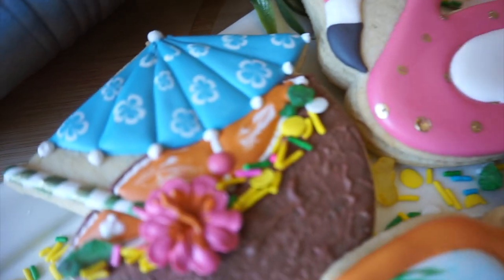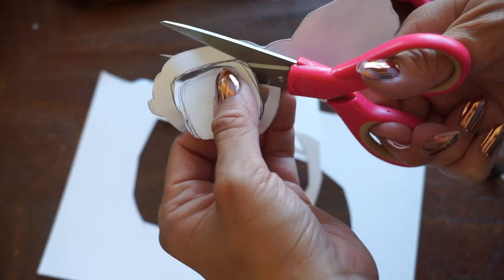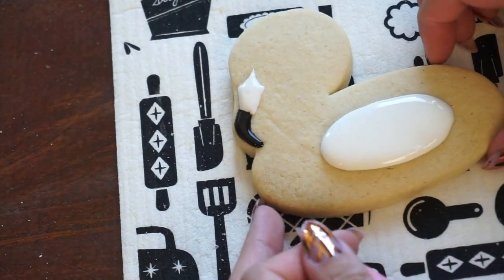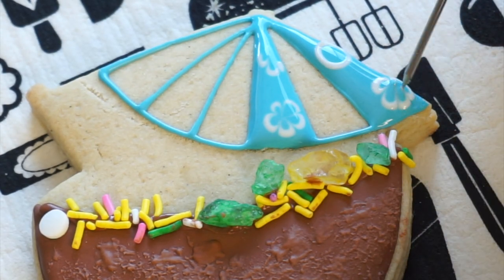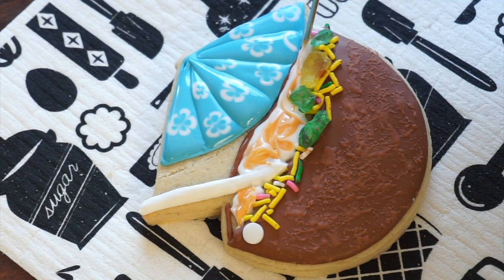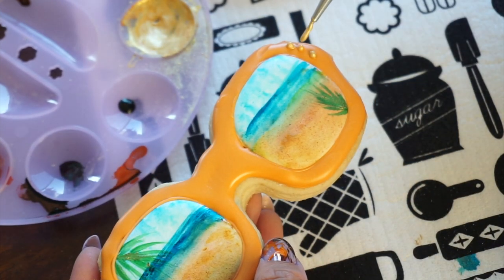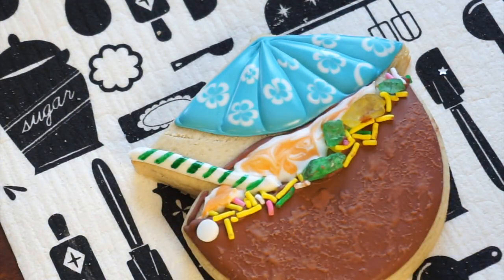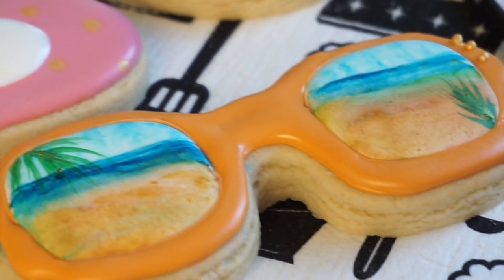How to Decorate Tropical Summer Cookies - Cookie Class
Learn how to decorate summer cookies using royal icing! Read the guide here for full details

What you'll need:
- Cookie cutters are from Brighton Cutters – Flamingo Floaty, Coconut Drink, Designer Sunglasses
- Tipless piping bags
- Cookie scribe or toothpick
- Dot tool
- Tip 101
- Sprinkle mixes
- Gel colors
- Paint palette
- Detail brushes
- Regular brushes are also helpful
- Kitchen sponge
- Edible ink marker
- Pipette – optional but gives you better control
- A cookie swivel is going to help a ton with the flower (and you’ll want to use it over and over
lol)
- Vodka or grain alcohol (evaporates quickly as it dries), I hear you can use orange juice for
“paint”, never done it myself. Water will cause the icing to disintegrate, do not use water.
- A dehydrator is going to come in handing
- Have prepped: your favorite royal icing and cookie recipes
- Also check out our resources list for a bunch of other tools!

Directions:
1. Bake your cookies and ensure they are fully cool before we begin decorating!
2. Make and color your icing. I made the following colors and made them all approx. 20 second
consistency: white, pink, brown, orange, blue, black. I also made 1 extra pink that’s extra stiff
(think thicker than toothpaste) for piping the flower with.
3. Make a paper template for your sunglasses so you can get uniform lens sizes.
4. Create guidelines on your sunglass cookie using an edible ink marker so you know where to fill in
your lens. You can also “scratch” the guidelines into the surface by using the tip of your scribe
(see video)
5. Fill in the lens of your sunglasses with white icing, set aside until it is dry when you tap on it and
will not accidentally indent it. Usually a few hours (4-6 hrs) at room temperature, uncovered, or
in a dehydrator for 20 minutes and then at room temperature for another 1-2 hrs.
6. Make guidelines in your flamingo floaty by scratching the surface of the cookie with your scribe,
fill in the center with white, and the face/body with black, white and pink. Set aside and let fully
dry (8 hrs+) so that when you tap on it and apply pressure, it doesn’t indent. In the video, I was
too impatient and didn’t let it dry thoroughly before applying my polka dots. TIP: if you want to,
you can use the PME black pearls from Grunderfully Delicious for the eye. Simply press it in
when the flood icing is still wet!
7. For your coconut drink, flood the coconut shell portion and let dry so it doesn’t dent when you
apply pressure… you can work on the next step while this is drying!
8. Scratch the shape of your umbrella onto the surface of your cookie – I used the curve of a small
bowl to guide me. Outline your umbrella, and working in alternating sections, doing wet on wet
flowers as demonstrated in the video. Leave every other section unfilled so we can create
“folds” in it later.
9. When the coconut shell portion of the cookie has dried, adhere sprinkles to the rim, then create
texture on the shell by adding a bit of brown icing on top, and dabbing it with a scrunched up,
dry paper towel.
10. Finish all the other sections of the umbrella and add the straw, and “liquid” portion of the drink.
Set aside to set a few hours (or about 20 min in dehydrator, read about that HERE) so that it is
dry to a gentle touch.
11. Paint your sunglasses. Watch the video for specific tips!
12. Add the frame to your glasses. Wait till it dries before adding the dots on the side, and let the
dots dry before painting on them.
13. Add on the eye and eyelashes to your flamingo floaty, and then add the gold dots to the body
with the dot tool.
14. Pipe the flower to your coconut drink and accent your straw.